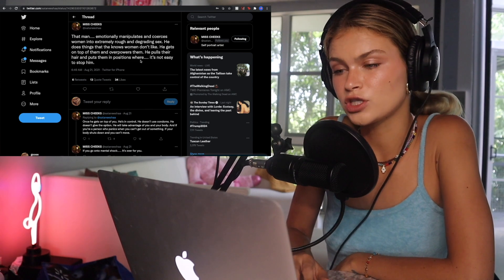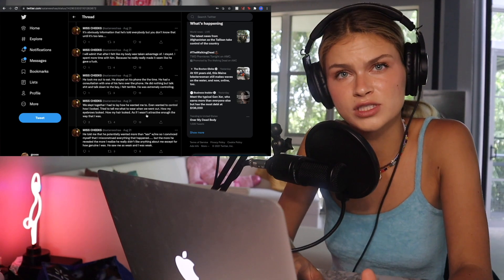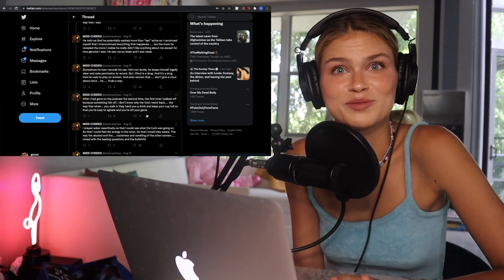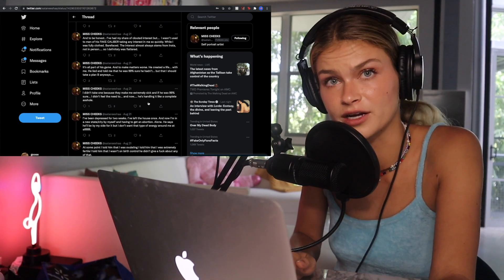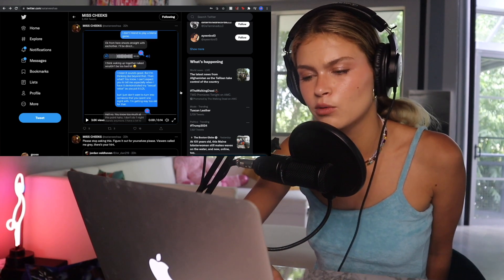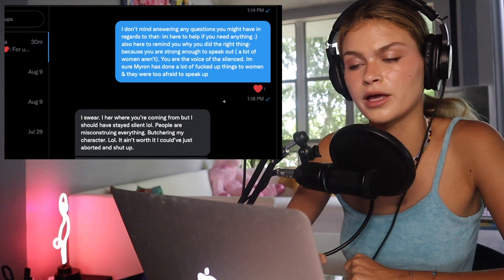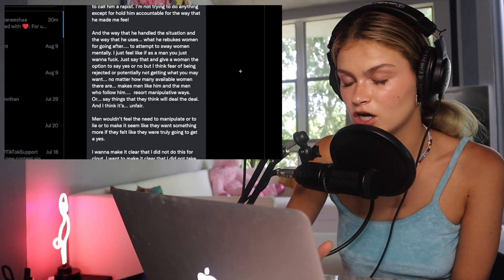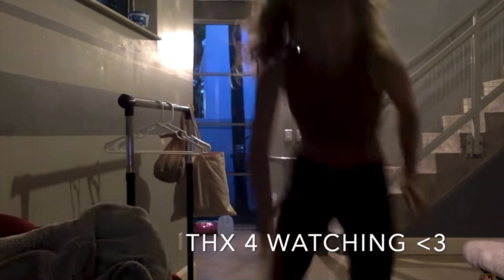*TW* Myron Gaines Gets OF Model Pregnant..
Talked to this queen about her experience with Moron Gaines... *Trigger Warning* (mentions SA and r*pe)

Time Stamps:
00:00- Intro
00:45- Reaction starts
00:57- Miss Cheeks Tweets
01:00- Myron coerces women
01:19- Sounds like a r*pist...
01:25- myron doesn't use condoms
01:44-  ego depletion
02:57- womans job to please a man
03:30- manipulation exhibit A
04:00 manipulation exhibit B
05:03- myron controls women
05:23- "clout chasing"
06:15- men listen to other men
06:50- Myron records sex for clout
08:00- myron SA
08:18- myron obsessed with false accusations
09:00- saying no to men
09:40- myron got her pregnant
10:10- alone getting abortion
10:40- refusing to wear a condom
10:56- plan B sucks
11:30- birth control sucks
12:13- myrons sob story
13:10- myron=pu$$y
13:15- not clout chasing
15:20- f&f sisterhood
15:35- why women stay silent
16:40- coercion is not consent
16:55- 230x more likely to be r*ped than falsely accused
17:10- our dms
19:55- "high value" "alpha"
21:49- never apologized to aba and preach